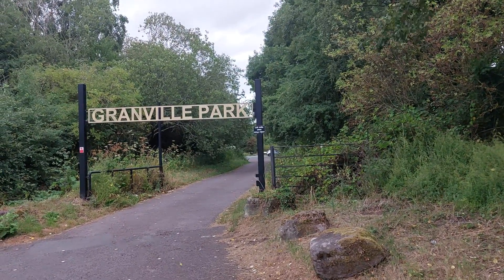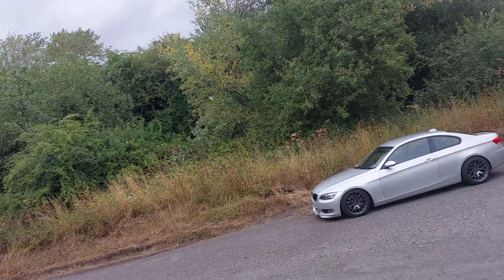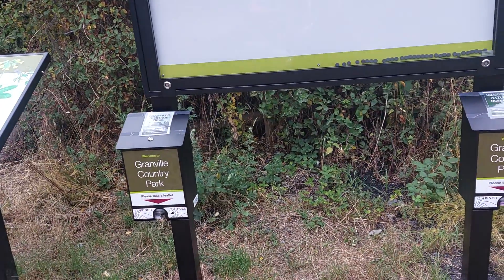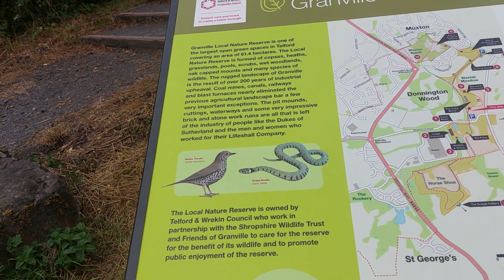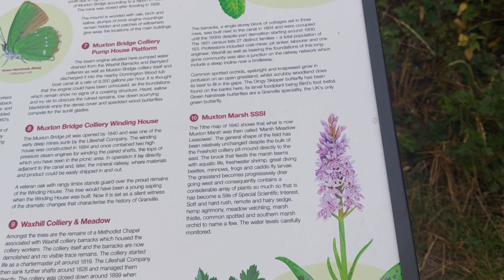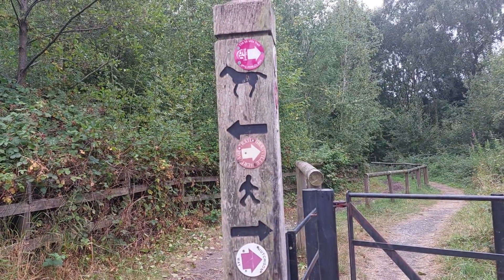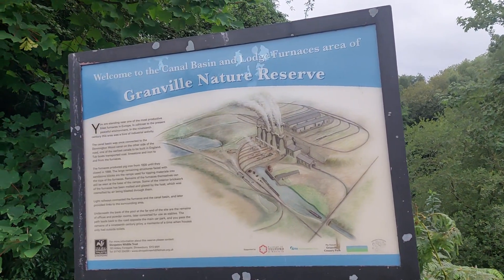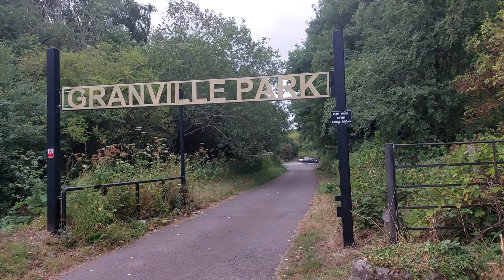Telford: Welcome To Granville Park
This is the 3rd of 3 videos recorded Saturday 23rd July 2022.

In this video I begin to explore Granville Park which has awesome local history and is for sure a place I want to explore again.